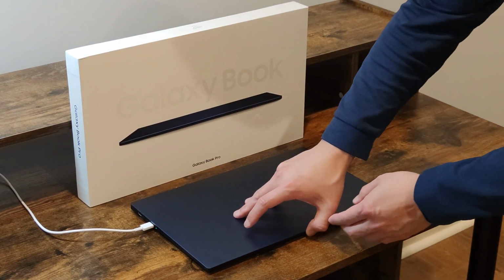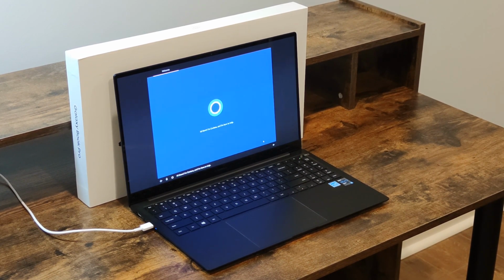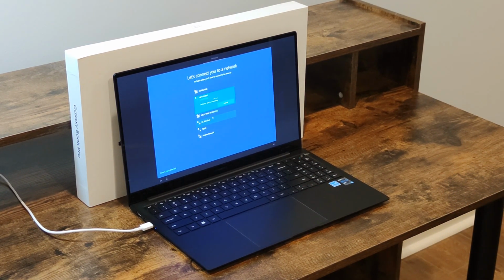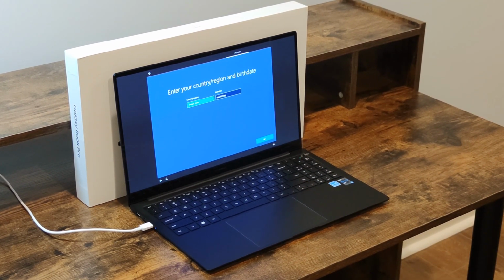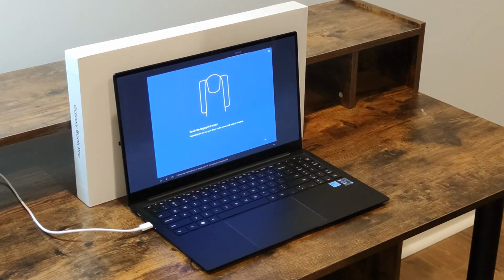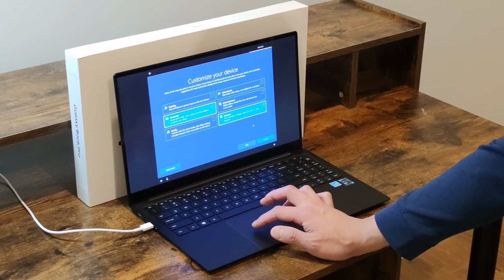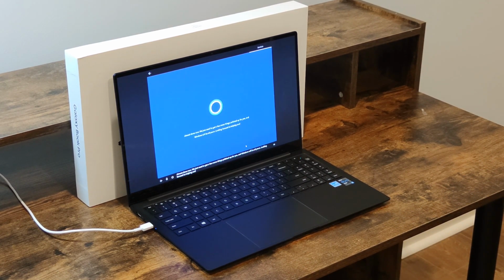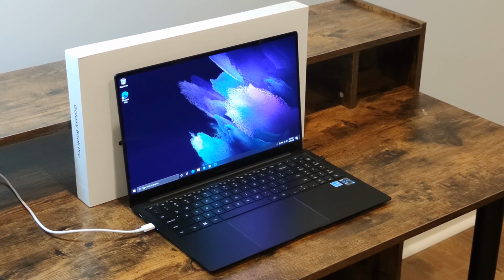Samsung Galaxy Book Pro - Windows 10 Initial Setup (Step by Step Walkthrough)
This is a walkthrough video about the initial setup of the Microsoft Windows 10 on the Samsung Galaxy Book Pro. The entire process took about 30 mins which was condensed into a 10 mins video. Have you like it! Here are the 4 take away if you don't have time to watch the entire video.

Samsung Galaxy Book Pro
Samsung Galaxy Book Pro 360

1. Fully charge your Samsung Galaxy Book Pro before turning it on.
2. Provide as little personal information to Microsoft as possible.
3. Update your Windows 10 right after your first login.